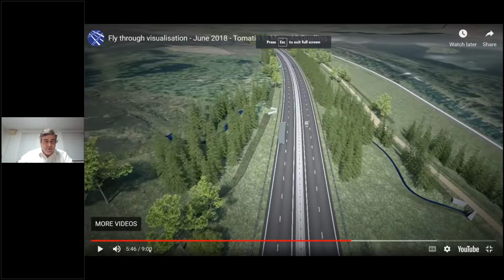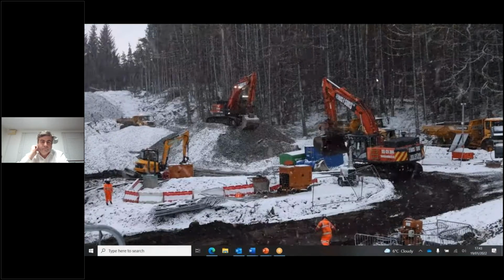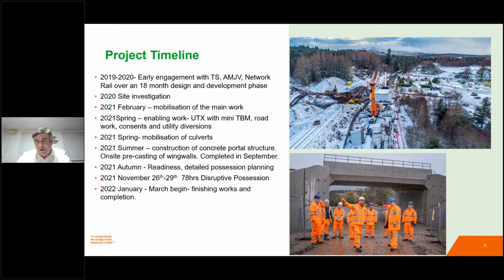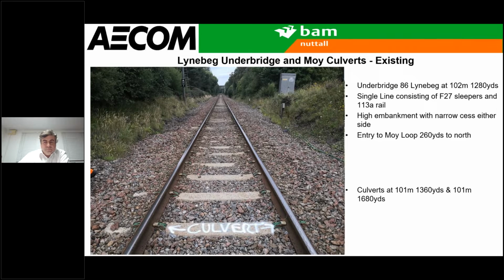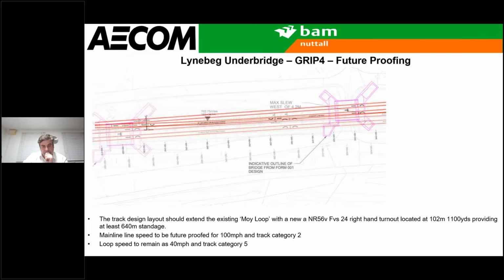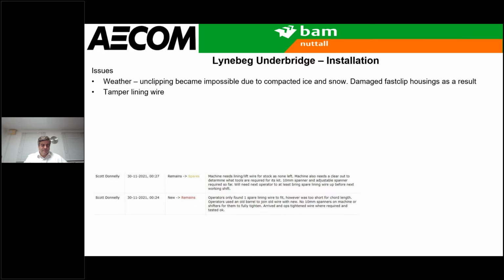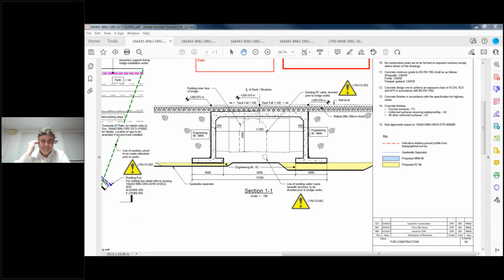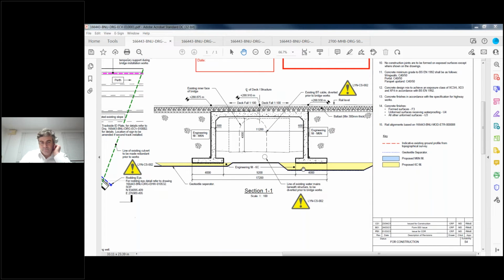Lynebeg Bridge Replacement - Stuart Mackay & Robert McCafferty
PWI Glasgow Section meeting
Lynebeg Bridge Replacement
19 January 2022